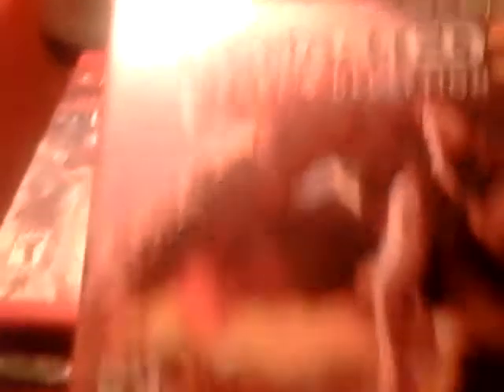My video game collection